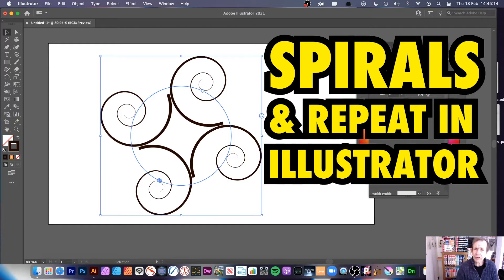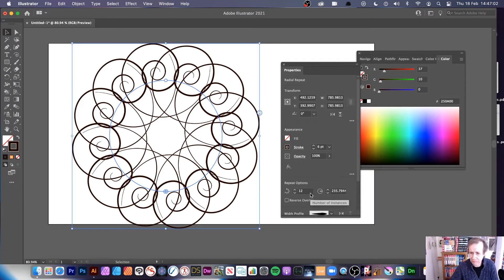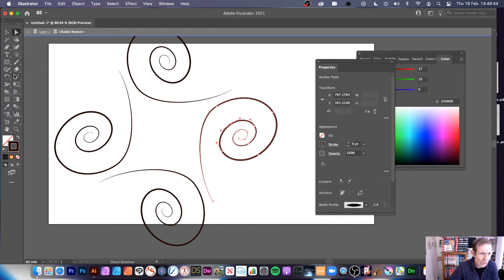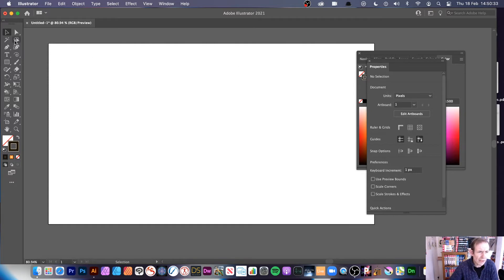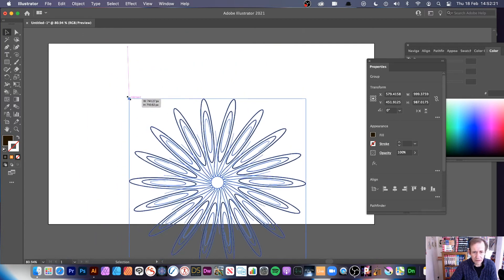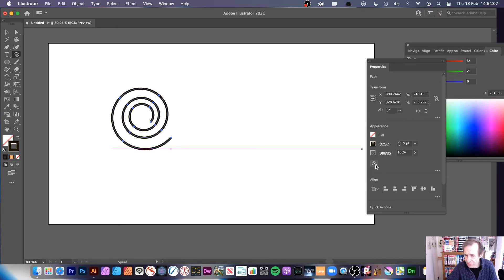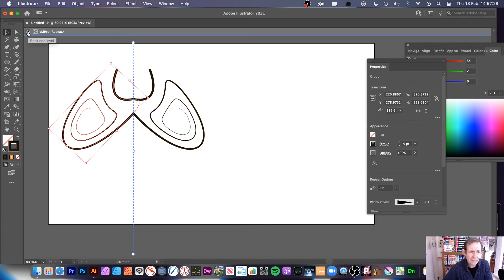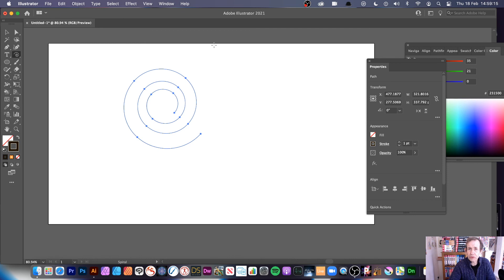Spiral Tool and Repeat Objects In Illustrator | How To | Amazing Embellishments | Graphicxtras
Spiral tool and Illustrator repeat feature tutorial (Illustrator 2021 +) How to use the spiral tool in combo with the new Illustrator repeat feature to create all kinds of amazing designs in seconds